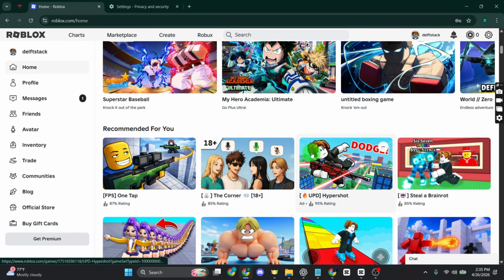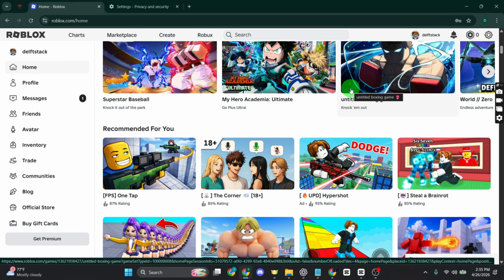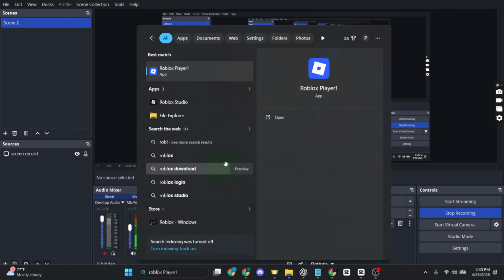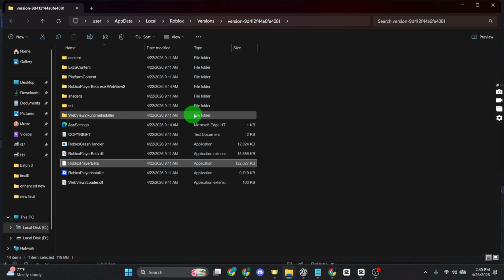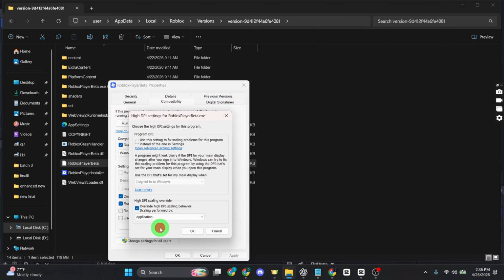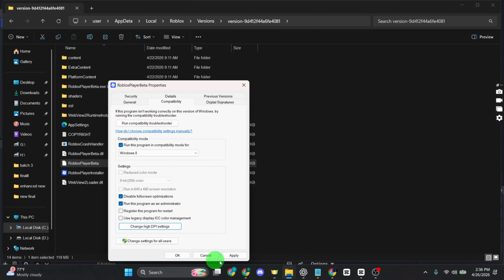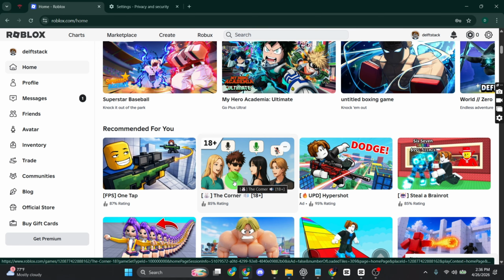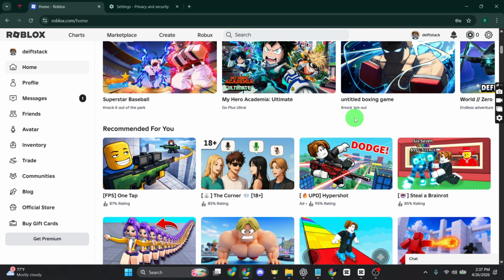How to Fix Blurry Avatar in Roblox | High DPI Scaling Fix (Step-by-Step)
In this Delft Stack tutorial, you'll learn how to fix blurry avatar issues in Roblox. This problem is usually caused by low-quality texture loading or incorrect display scaling settings, and this guide will help you resolve it quickly.

🔹 What You'll Learn in This Video:
✅ Fix blurry Roblox avatar textures
✅ Open Roblox Player file location
✅ Adjust compatibility settings
✅ Enable High DPI scaling override
✅ Improve texture clarity and quality
✅ Relaunch Roblox for best results

📌 Timestamps
⏱ 00:00 - Introduction
⏱ 00:18 - Open Roblox Player Location
⏱ 00:32 - Access Properties & Compatibility
⏱ 00:45 - Enable High DPI Scaling Settings
⏱ 01:00 - Apply Changes & Relaunch Roblox
⏱ 01:08 - Summary

If your Roblox avatar looks blurry or low quality, this tutorial provides a simple and effective fix. By adjusting DPI scaling settings, you can restore sharp and clear textures without reinstalling the game.